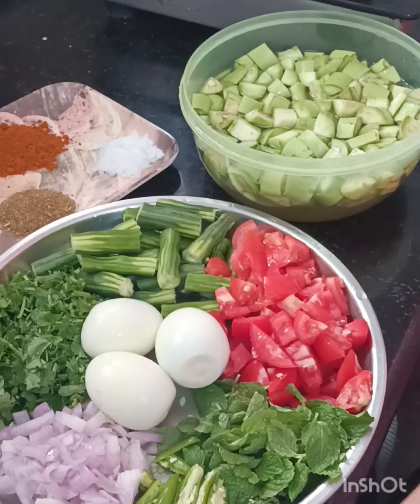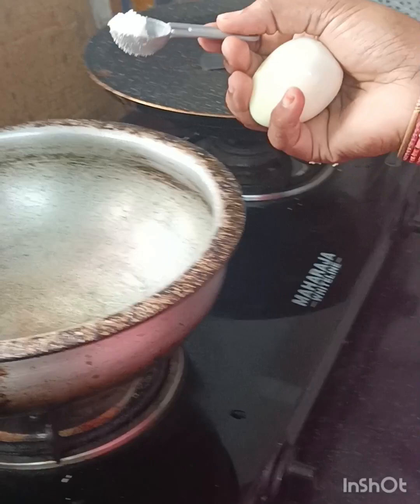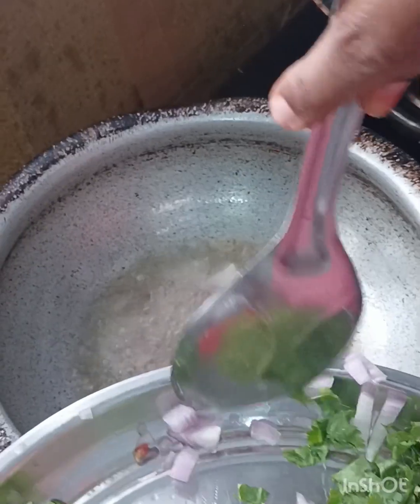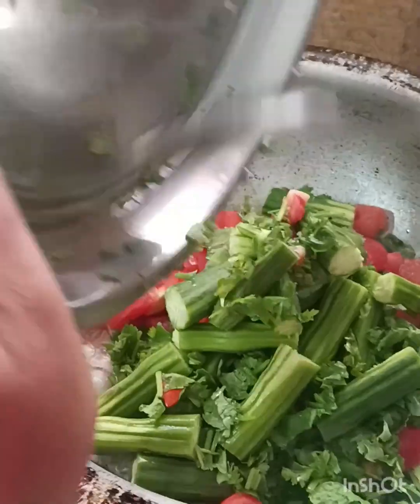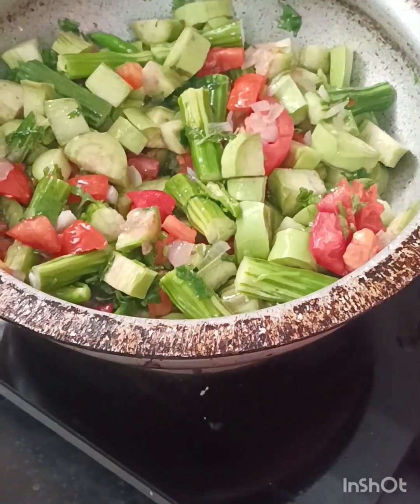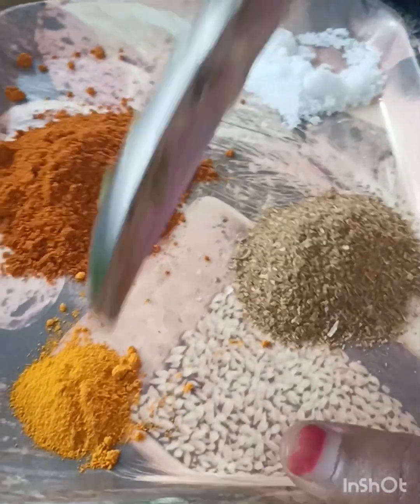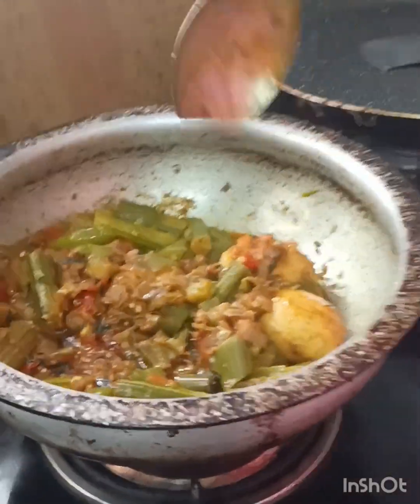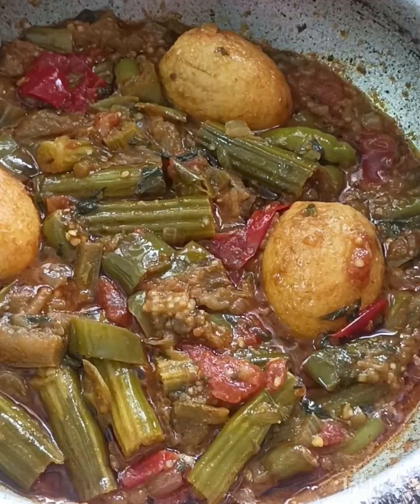brinjal drumsticks eggs mixedvegetablecurry tastyrecipe 🥰🥰